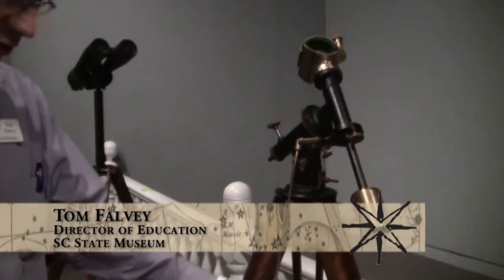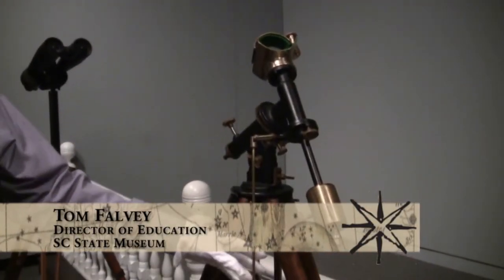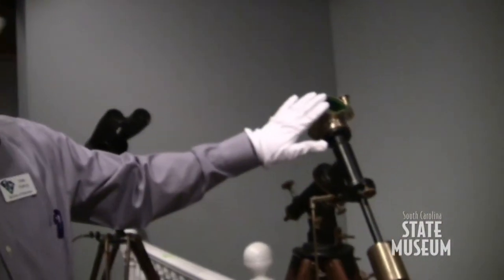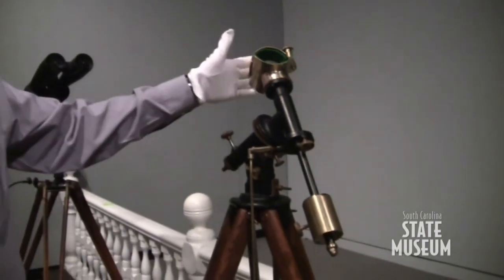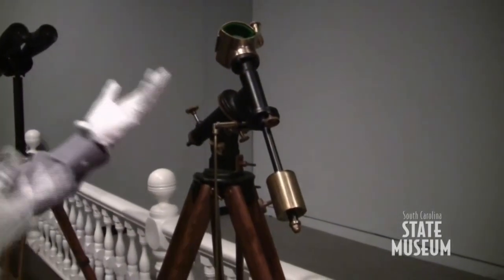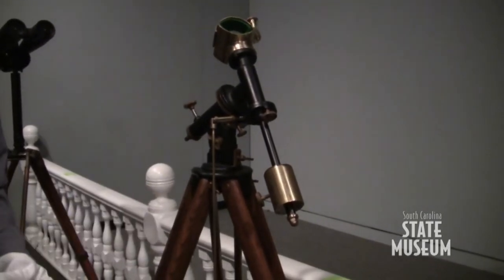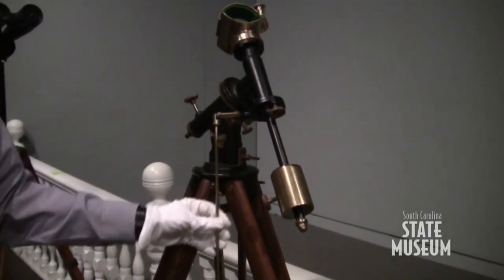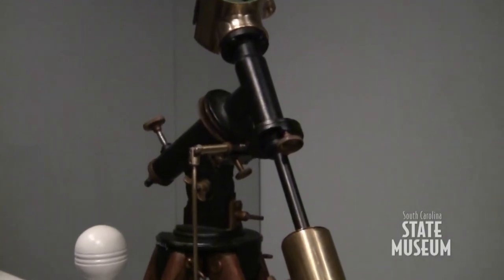Byrne Tripod - Robert B. Ariail Collection of Historical Astronomy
SC State Museum curator Tom Falvey shows the museum's Byrne Tripod, which is part of the world class Robert B. Ariail Collection of Historical Astronomy.